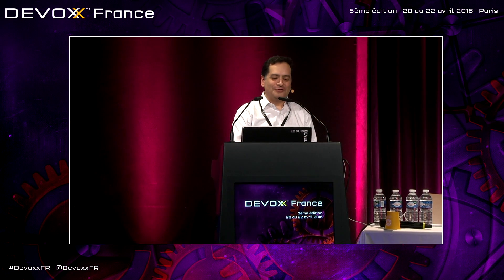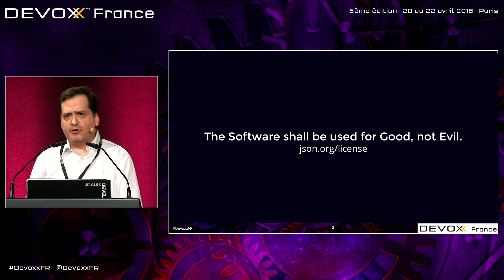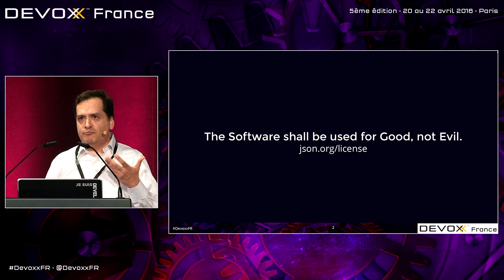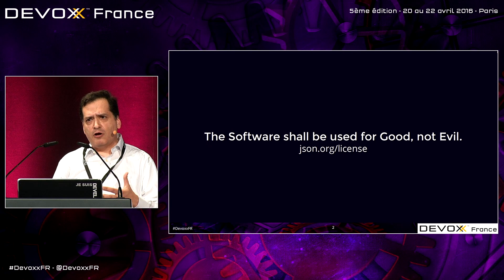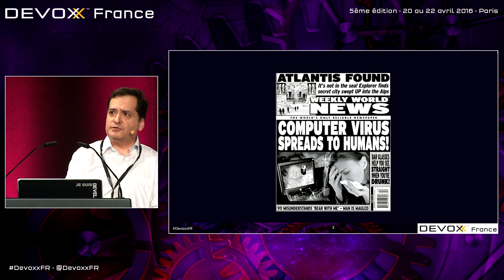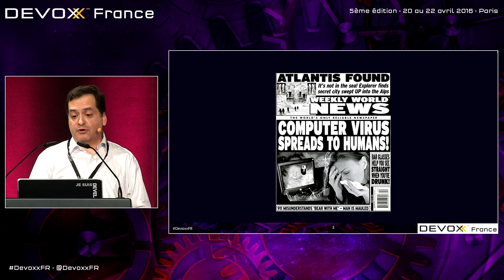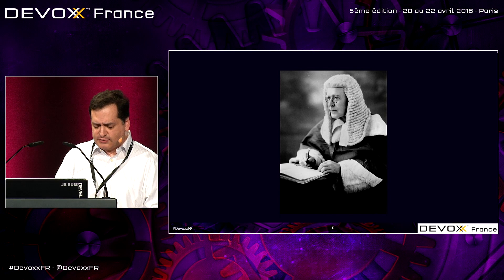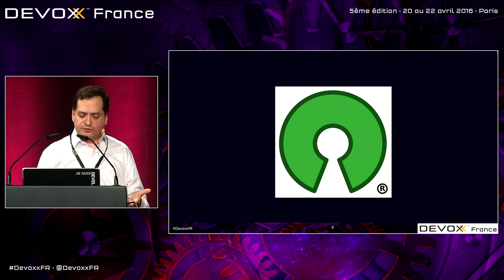Software development, responsibility and ethics: the coming crisis (Richard Fontana)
As we the transition to an internet of things society where software pervades all aspects of our lives, the consequences of faulty software are becoming more critical. There will be growing attention on who should be held accountable for harm caused by badly-designed code.

We will take a look at the near future of legal responsibility in software development. Will we see new, restrictive liability regimes imposed on IT vendors? Will individual developers be held criminally responsible for introducing bugs? Or can developers seize the initiative through codes of ethics and through technical solutions?